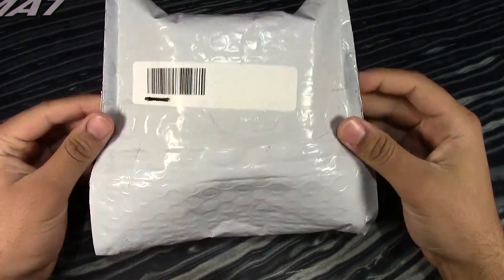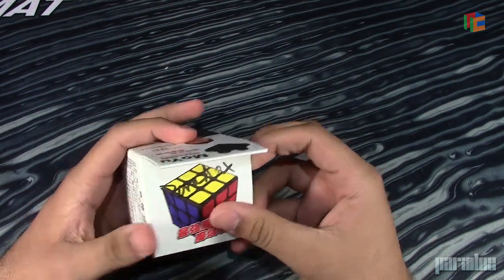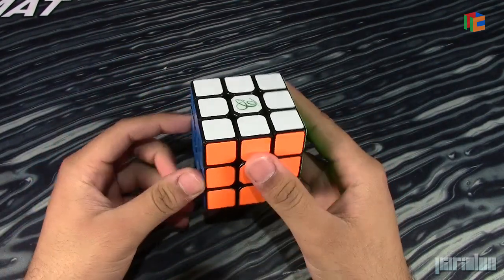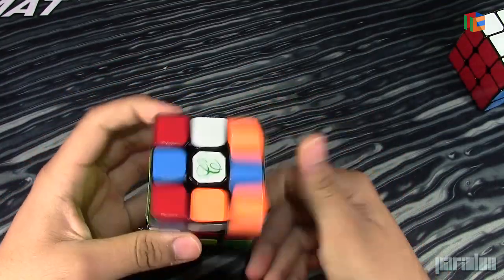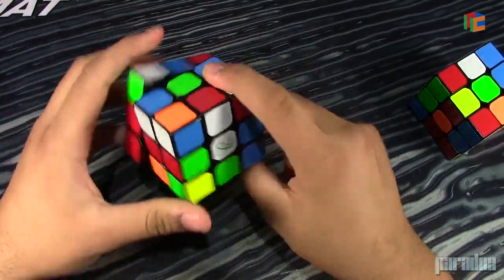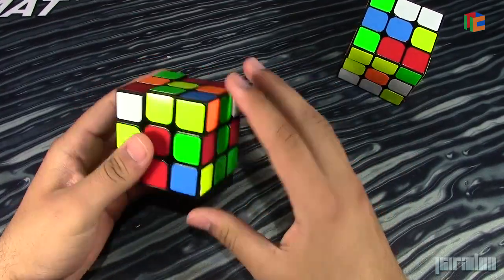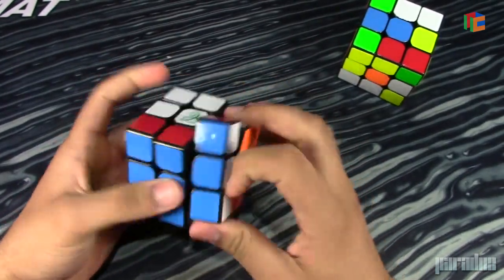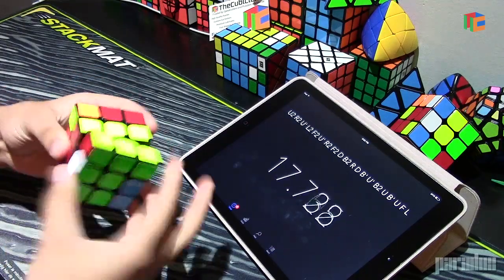Cubicle HuaLong First Impressions! + Avg.5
Hey, click that LIKE button if you enjoyed this video. Thanks! :D

This was just a quick unboxing and first impressions of the MoYu HuaLong that TheCubicle.us setup using their expertise and knowledge. I'll be making a review on this soon since I don't need to break it in/set it up because that has already been done.